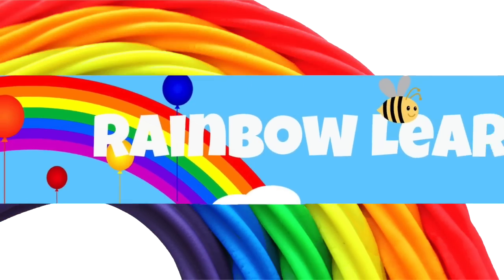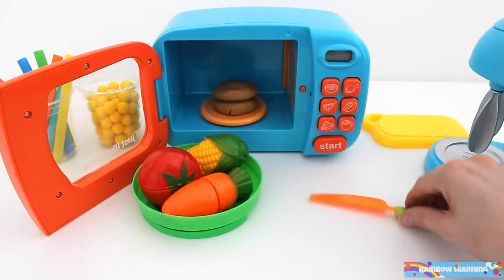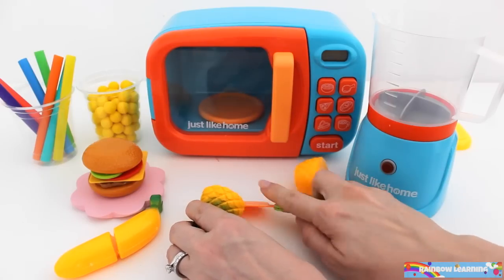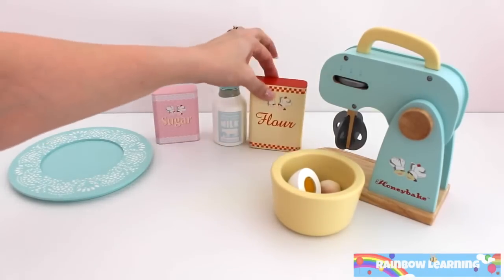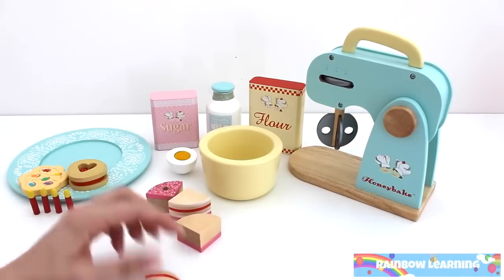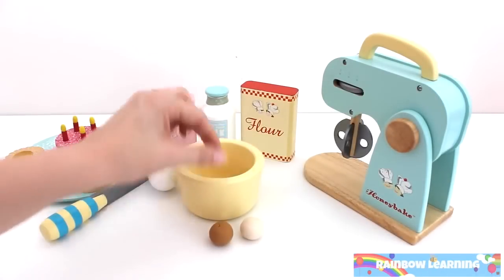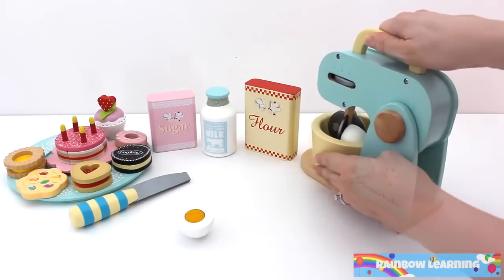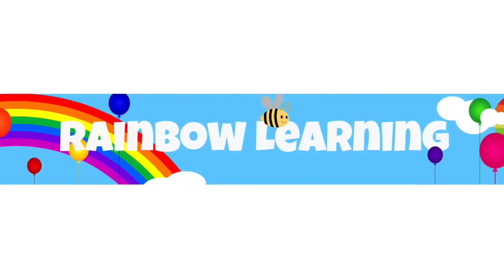Play with Toy Microwave & Hamburger Playset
Rainbow Kitchen presents play with fruits and vegetables with a toy microwave, toy blender, Play Doh and velcro toys.